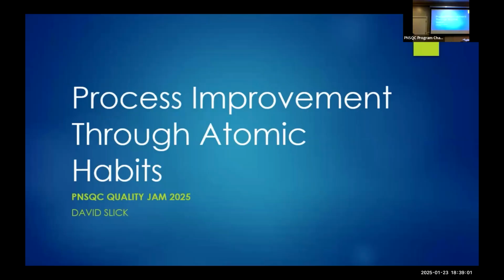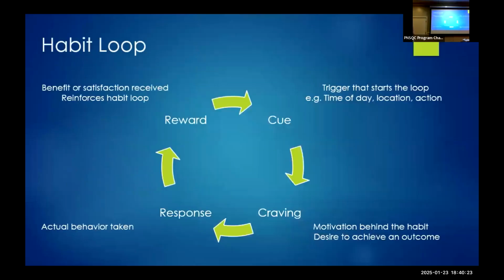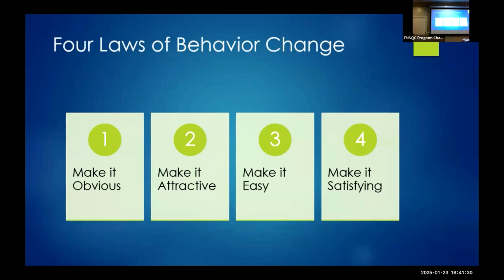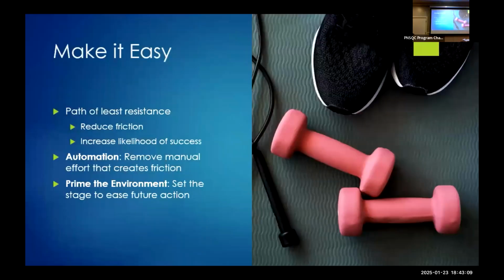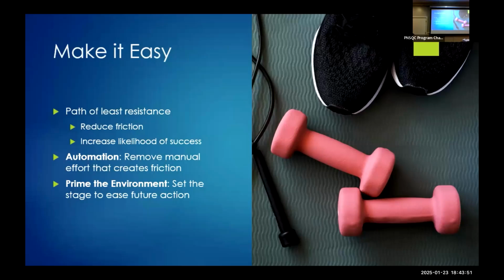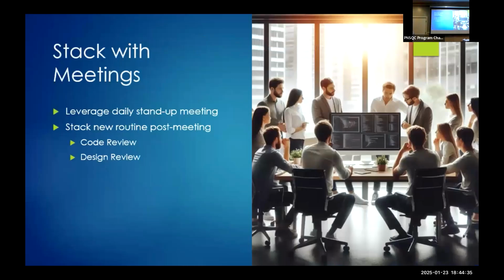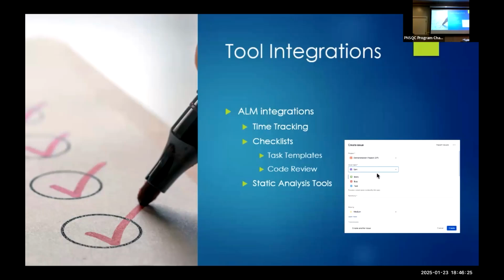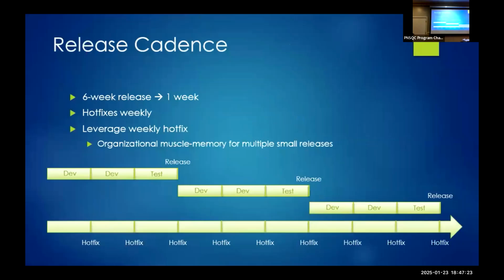Process Improvement with Atomic Habits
Often process changes can feel difficult to gain traction. There may be things we discuss doing or desire doing but feel there is not enough time for them or discuss at a retrospective something we "should" do and perhaps is done infrequently or initially done but drops off. James Clear's Atomic Habits describes a great tool set for creating and locking in new habits. This talk will briefly explore how some of these tools can be leveraged in software development and quality practices to establish new processes with ease.

Bio: Transformational software development leader who drives continuous improvement through adoption and maturation of agile and DevOps methodologies. Fosters team engagement, trust, and performance. Develops holistic and unified technology strategies through collaboration across functions and with customers.